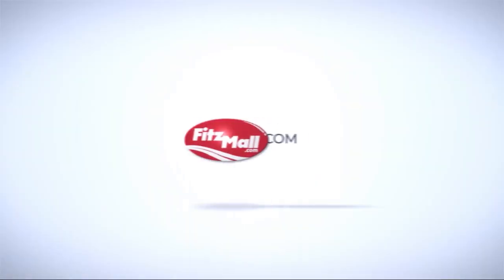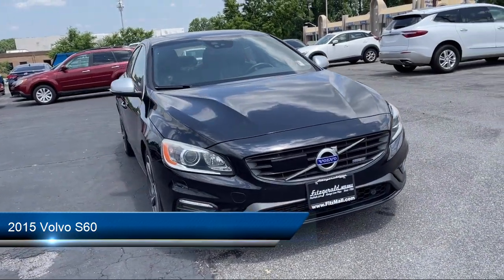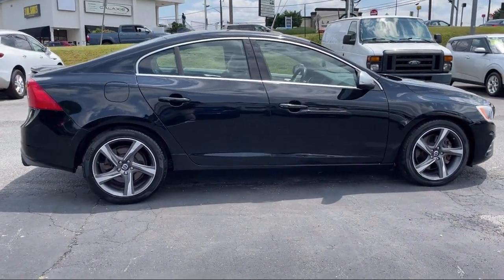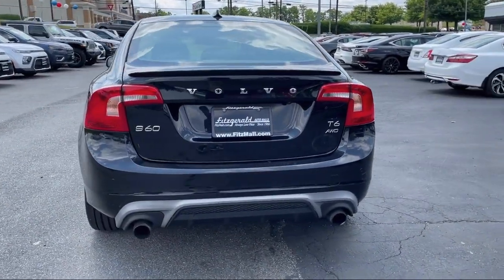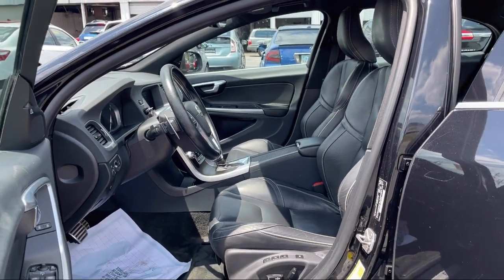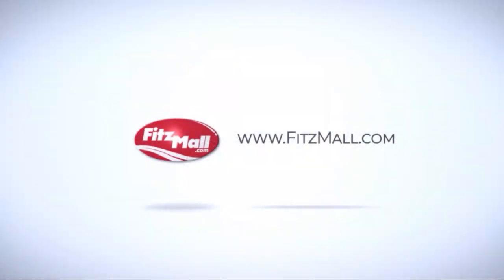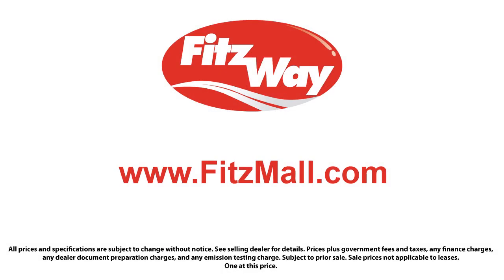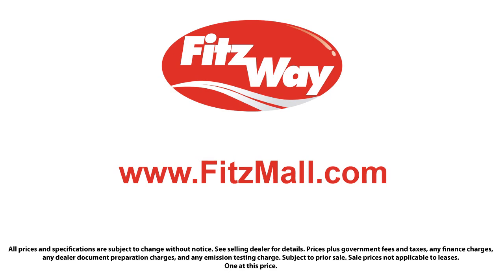2015 Volvo S60 2015.5 4dr Sdn T6 R-Design Platinum AWD Rockville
2015 Volvo S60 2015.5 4dr Sdn T6 R-Design Platinum AWD - Stock Number: S462548A - VIN: YV1902TSXF1335277.